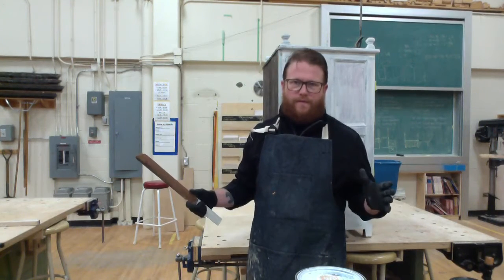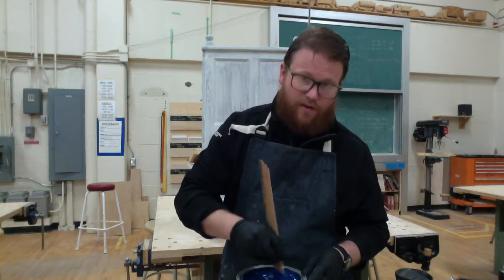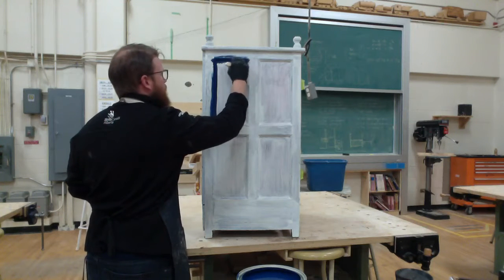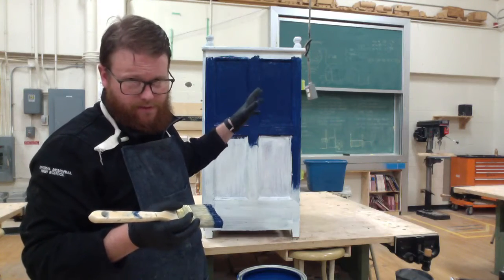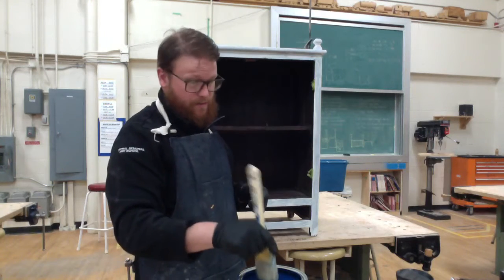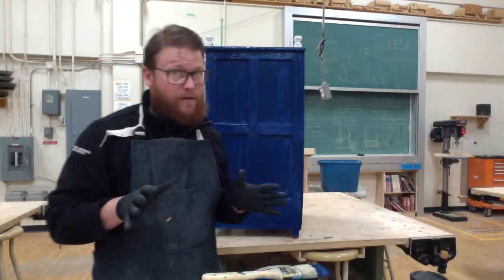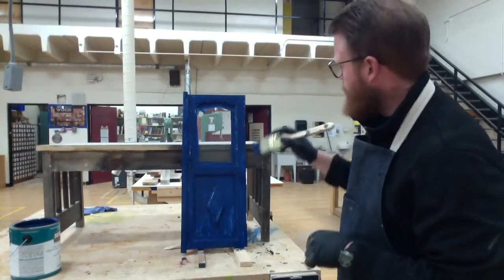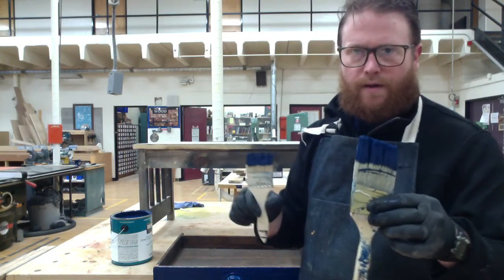Furniture Restoration Part 5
first coat of paint colour